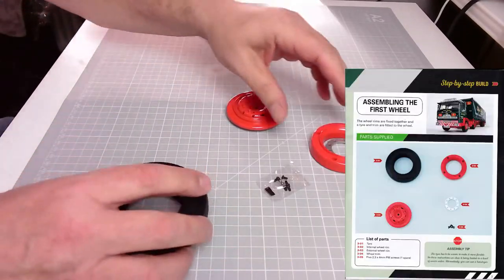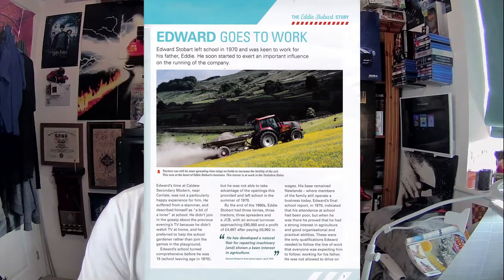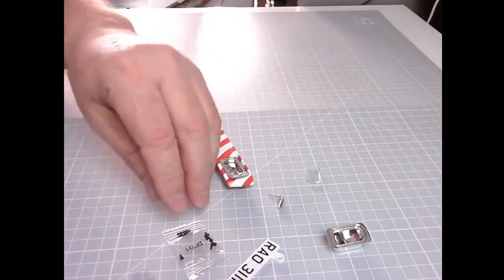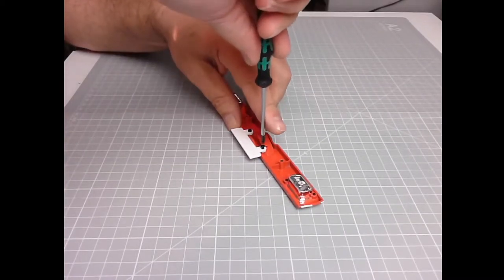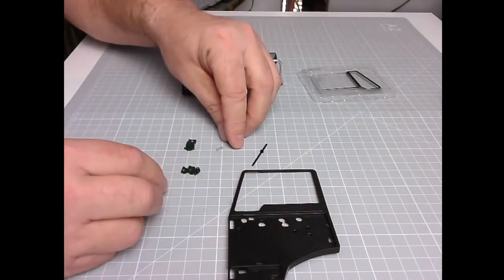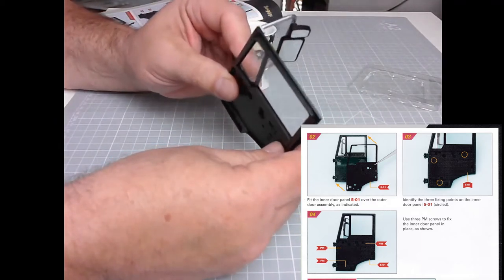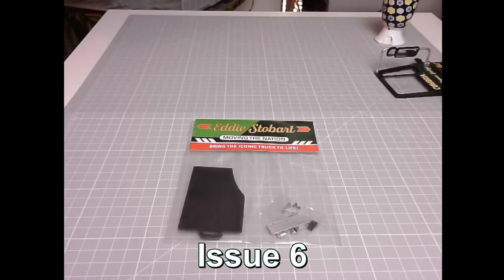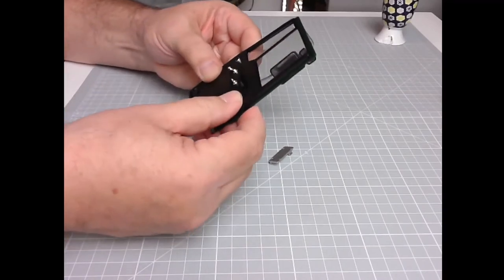Build Eddie Stobart issues 3 to 6 from Hachette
Today's video includes issues 3 to 6 and also a look at the contents of the magazines.
00:00  Introduction
00:17  Welcome
01:15  Issue 3 The 1st wheel
06:18  Look at the magazine
08:55  Issue 4 The front bumper
17:00  Look at the magazine
20:11  Issue 5 Door panel and hinges
28:48  Look at the magazine
32:20  Issue 6 Door panel and details
38:33  Look at the magazine